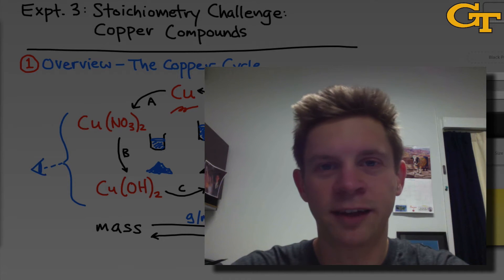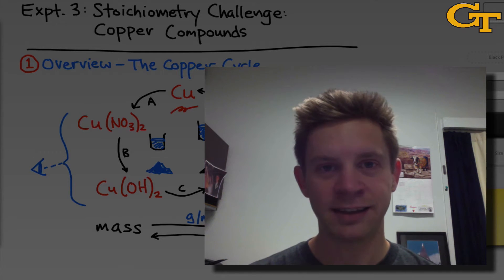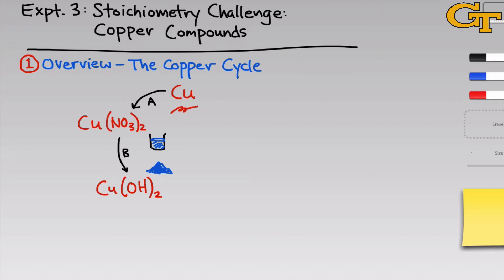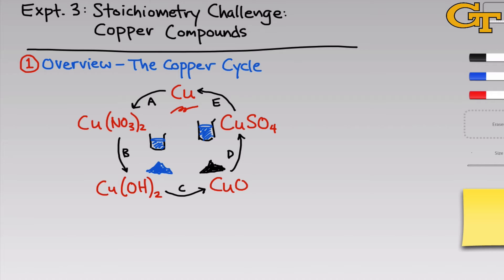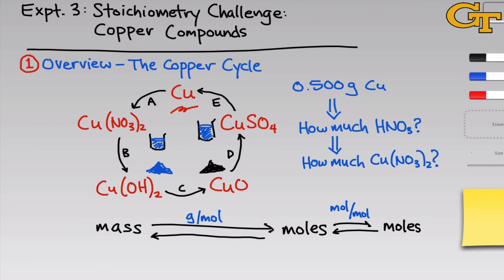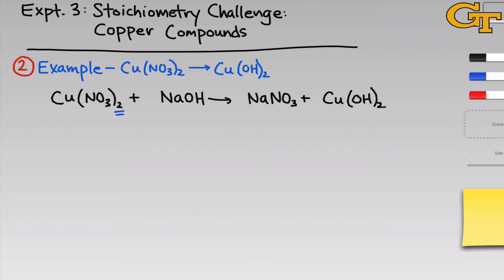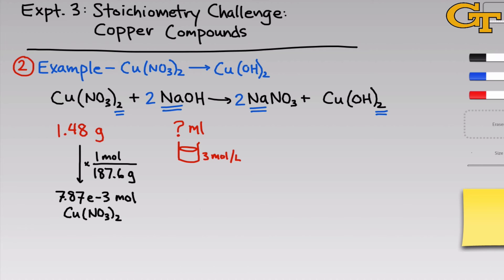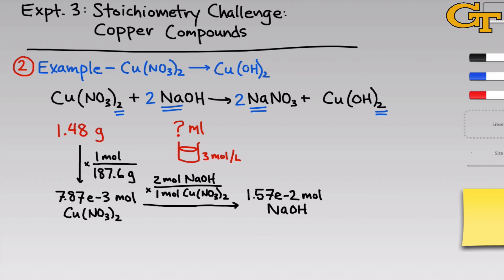Stoichiometry of Copper Compounds | Intro & Theory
This stoichiometry experiment will carry us from copper metal, through copper(II) salts, and back again to copper metal. For each reaction we’ll carry out, stoichiometry calculations will be essential. This video explains the reactions and calculations that will be important to this lab.